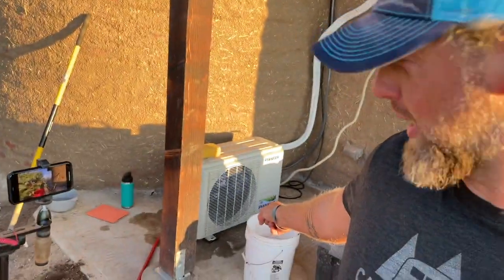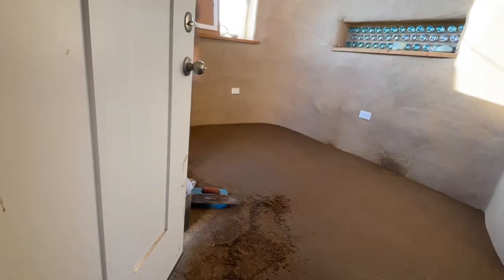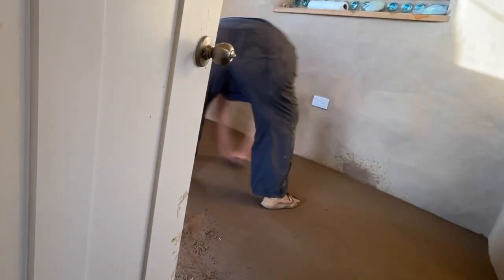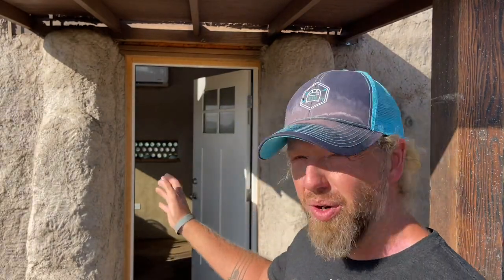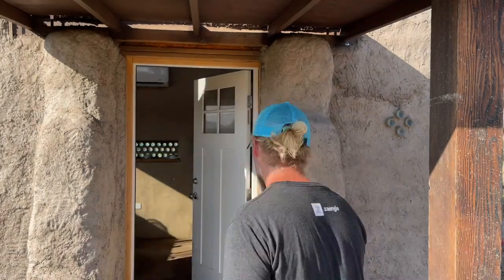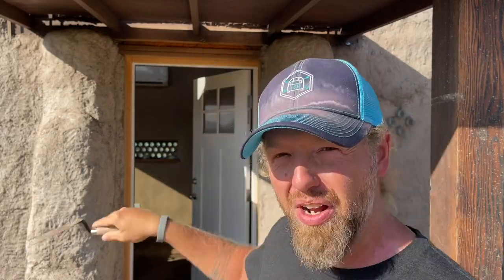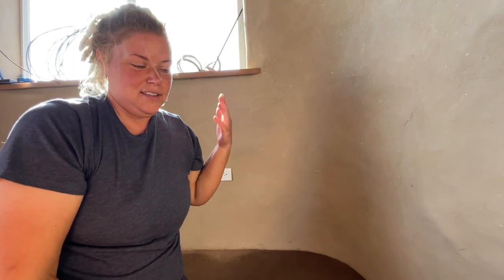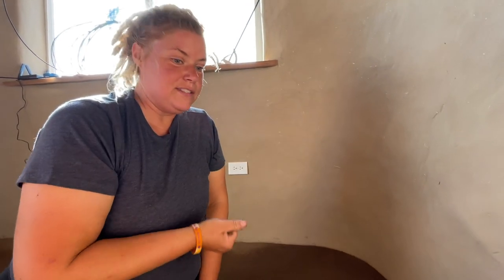Get This Shed Done - Day 24 - Floor Touchups, and Chicken Wire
Want to help us make more videos? Become a Tiny Shiny Homie!

Today we're touching up our floor due to a minor mishap with our mini split. We're also adding chicken wire on some wood to help our exterior coat of plaster attach better! One day at a time, we're getting this shed done!

00:00 - Intro
00:32 - Day 24 Intro
03:05 - Compress Floor
03:36 - Exterior Chickenwire
04:36 - Repair Earthen Floor
06:59 - Wrap Up Day 24